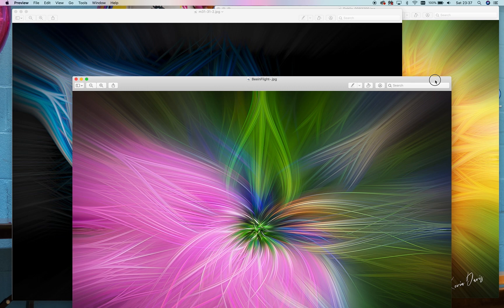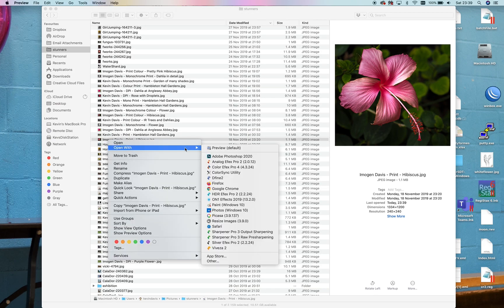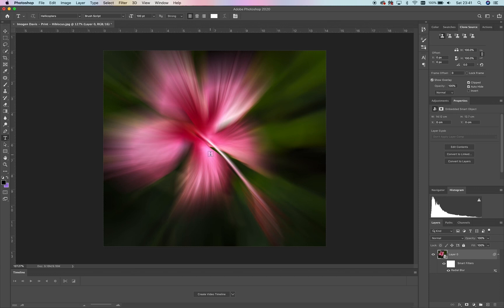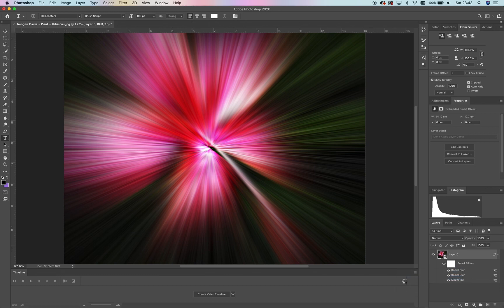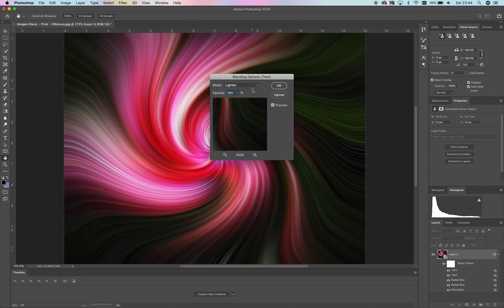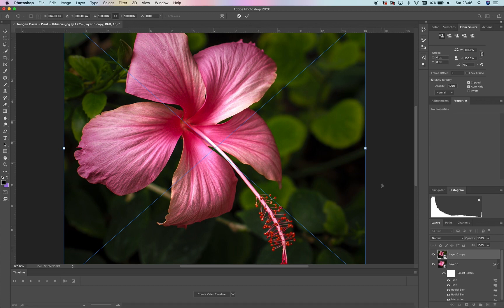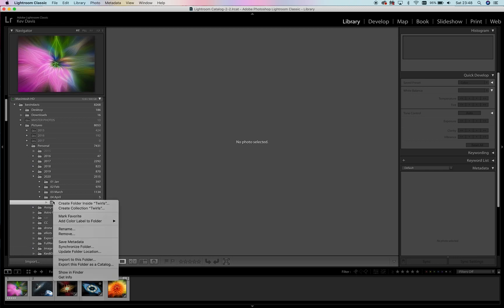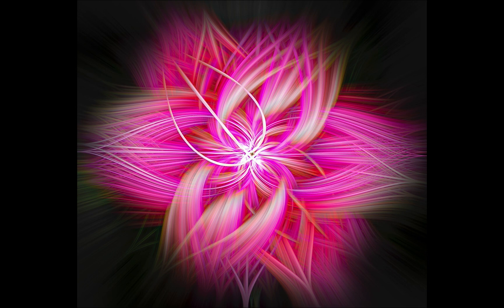Photoshop - Abstract Twirling your photos.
In this video i demostrate an effect I've picked up that recently used on some of my photos.

I demonstrate some of the key things that makes this work in my mind and offer you options on how to tweak it.

We cover Smart Objects, Filters and some lightroom too. I always like to end my editing in lightroom ready to export.